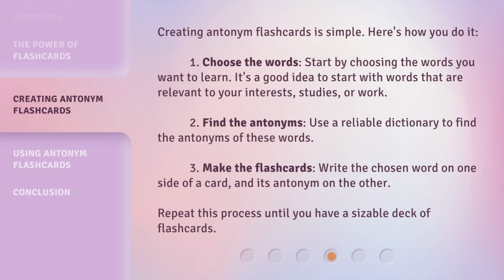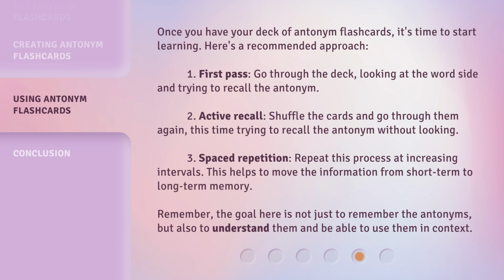Expanding Your Vocabulary: The Flashcards Approach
Mastering English Vocabulary: The Flashcards Method • Learn how to expand your English vocabulary using flashcards and specifically focus on antonyms. Discover the power of flashcards as a time-tested method for language learning and enhance your memory and comprehension. Follow the step-by-step guide to create your own antonym flashcards and start using them to improve your vocabulary skills today!

00:00 • Introduction - Expanding Your Vocabulary: The Flashcards Approach
00:31 • Understanding Antonyms
01:05 • The Power of Flashcards
01:33 • Creating Antonym Flashcards
02:13 • Using Antonym Flashcards